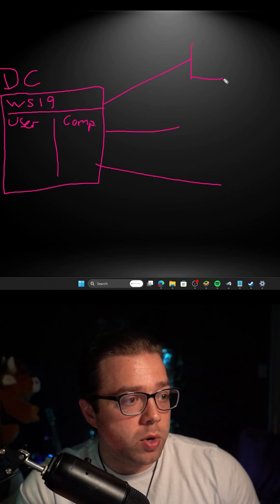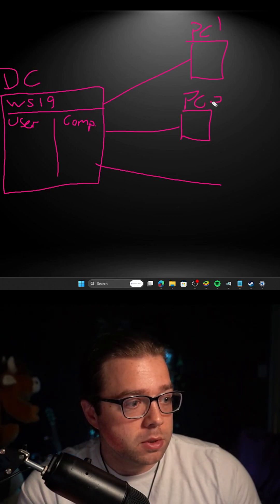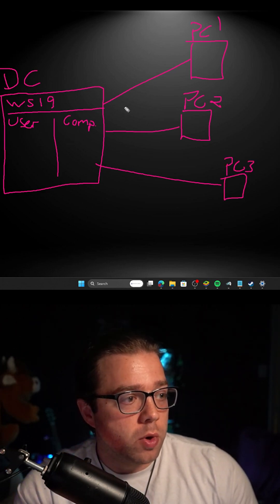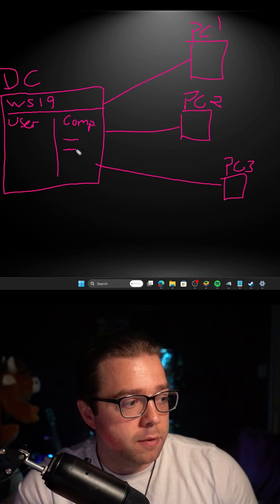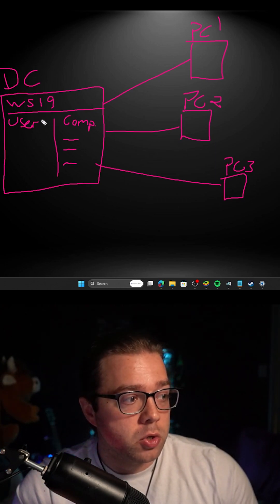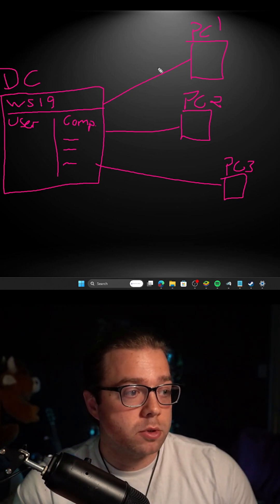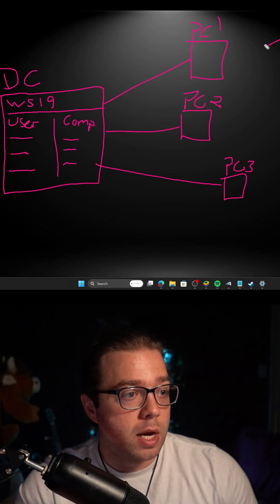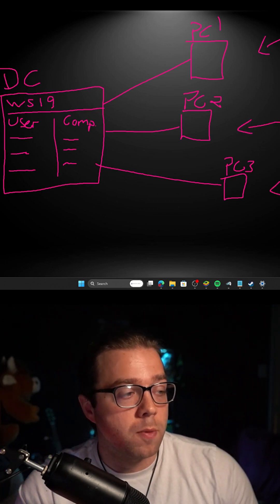configure a domain controller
🔥 Ryko Tech - Mastering IT 🔥

👉 What You’ll Explore:

Server Tutorials

HomeLabs

IT & Sysadmin Tools

On-Prem & Cloud Infrastructure